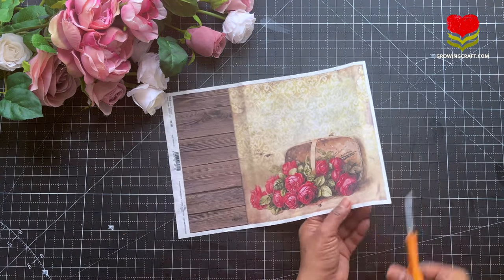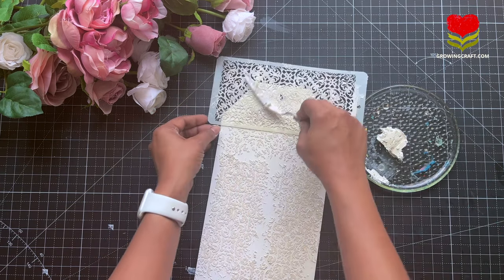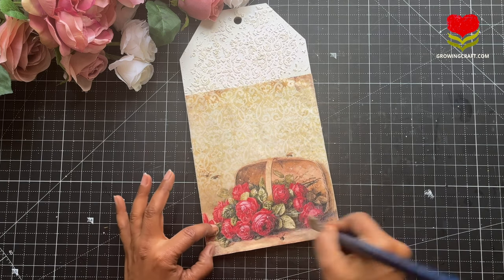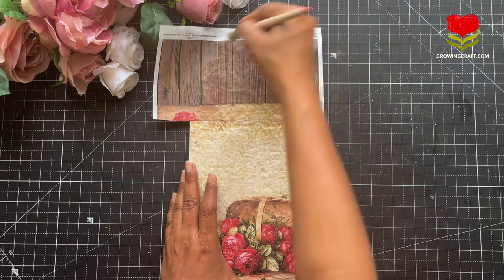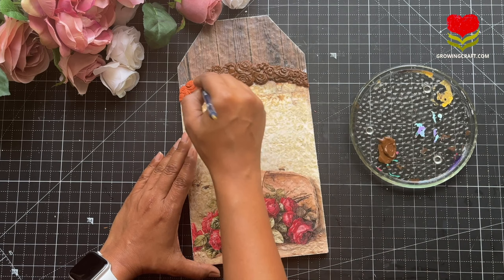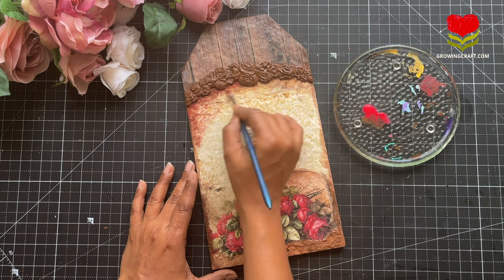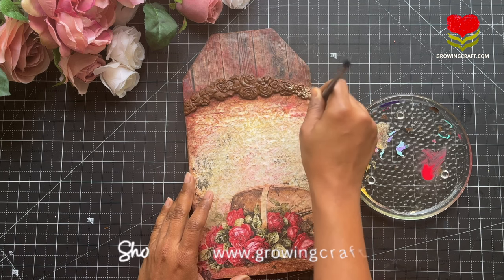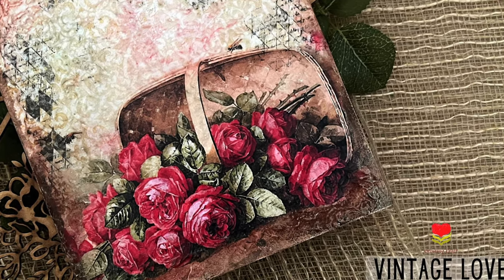Easy Decoupage Art Vintage Panel Making - ITD - 5 easy steps - Growing Craft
- For craft supplies & Material by - Growing Craft Store

Unique Vintage home décor specially made with Decoupage art on wood - is a great way to give your home a unique and timeless feel.  - A perfect gift & DIY Home decor for all home decor lovers out there!!!
In this video you will be learning Decoupage Art with texture work & Clay embellishment making!

Hugs!